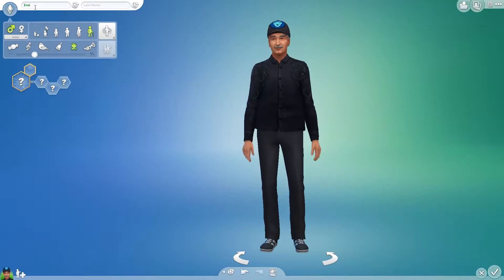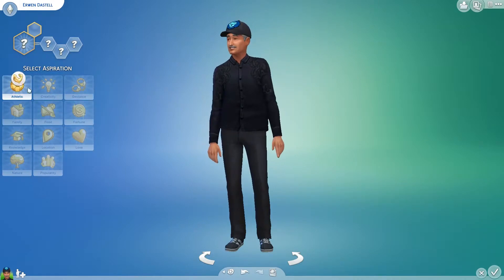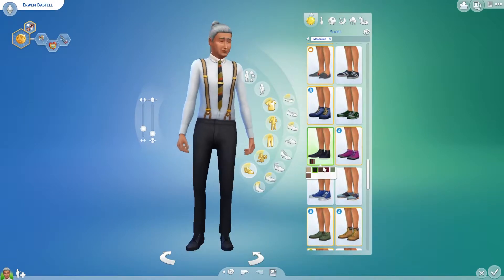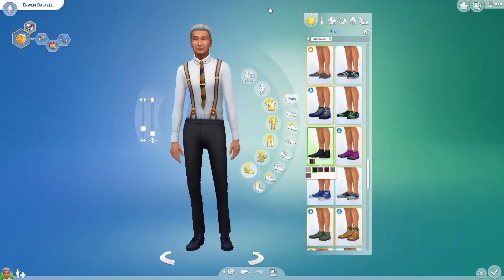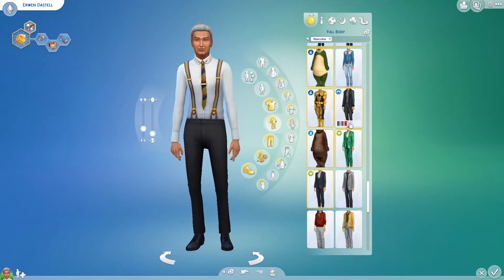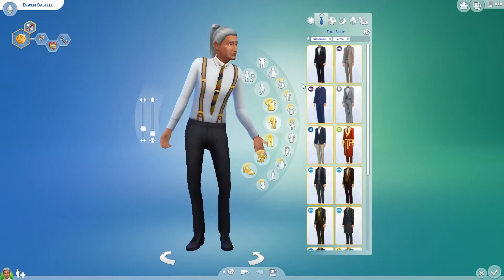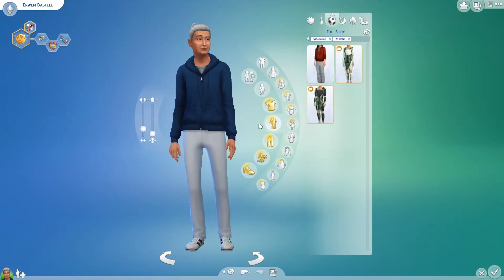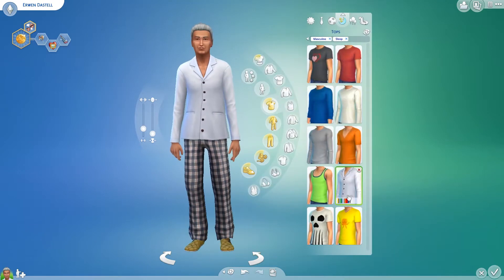Sims 4 CAS Erwen from Critical Role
Welcome to the description, hope you are enjoying or enjoyed the video. Have any questions, comments or concerns? Leave them in the comment section below I will answer if needed. Dont forget to be friendly and dont be negative. Make friends and enjoy your stay.
Kik: LaingwenLOTR